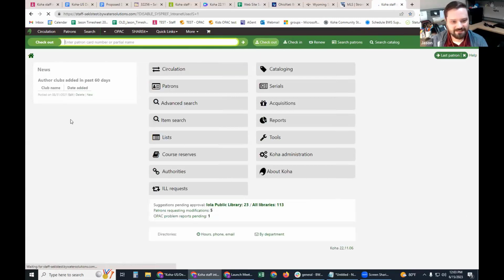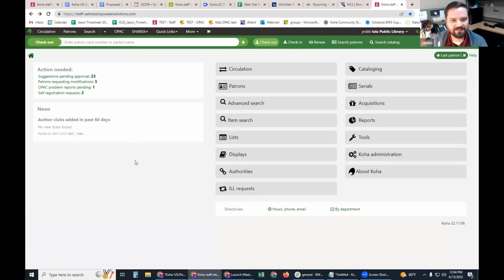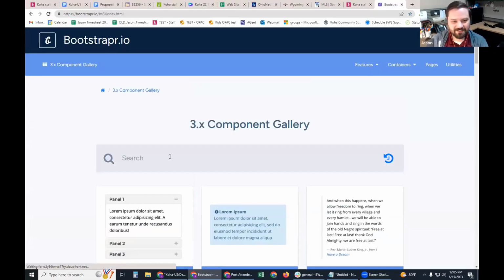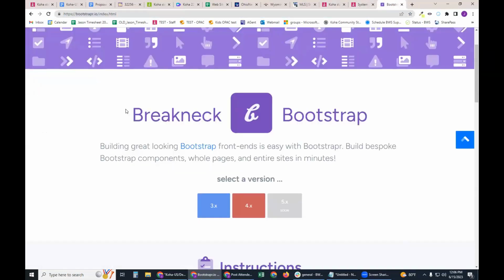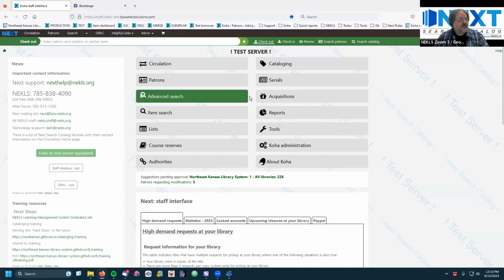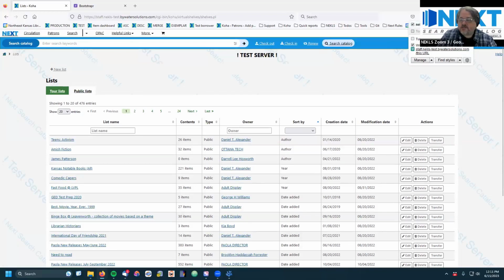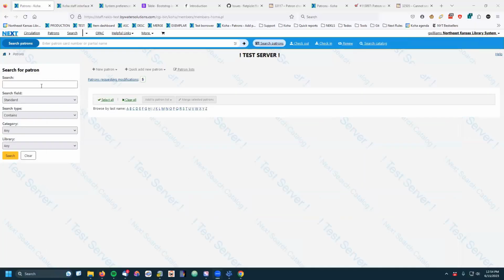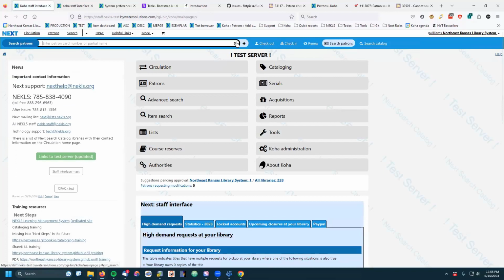Web Development Special Interest Group - 6/15/2023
00:07:21 NEKLS Zoom 3 / George Williams
00:08:06 Lucas Gass: Staff client as of 22.05 is Bootstrap 3.4.1
00:08:39 Lucas Gass: OPAC as of 22.05 if 4.5.0
00:14:24 NEKLS Zoom 3 / George Williams
00:18:44 NEKLS Zoom 3 / George Williams: Here's an idea for a conference presentation - how to manage lighting in your office when maintenance installs occupancy sensor light switches in your office.
00:18:56 Michelle - CLAMS Library Network: Reacted to "Here's an idea for a..." with 😆
00:21:20 Brendan, CLAMS: when I worked in high school tech support we had those sensors, I hooked up a fan and some streamers in front of it
00:37:12 Lucas Gass
00:40:04 Barbara Johnson - Bedford
00:43:00 NEKLS Zoom 3 / George Williams
00:43:07 Lucas Gass
01:00:12 Michelle - CLAMS Library Network